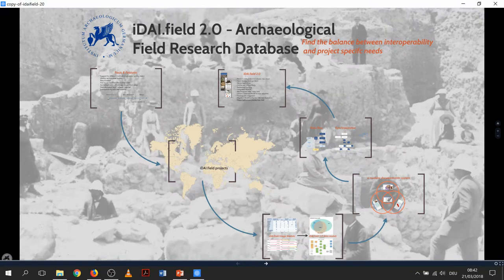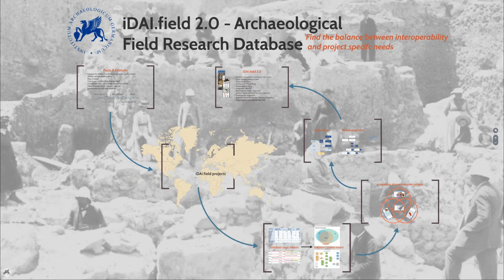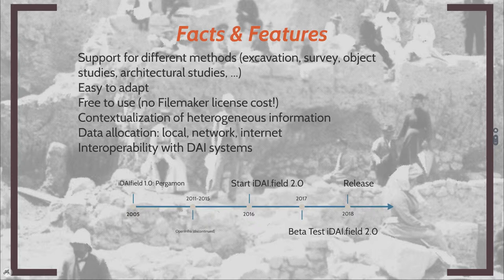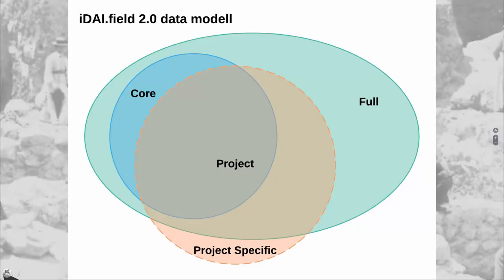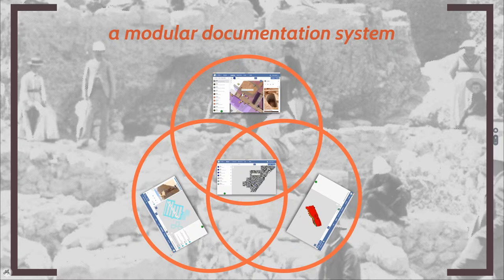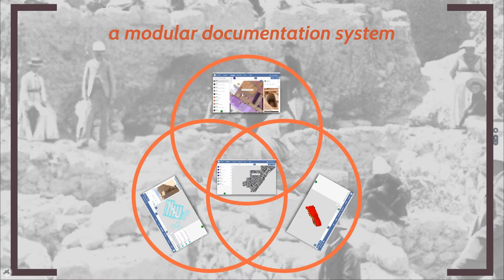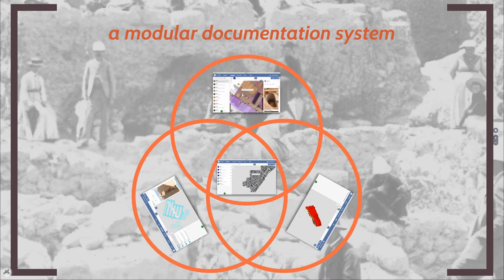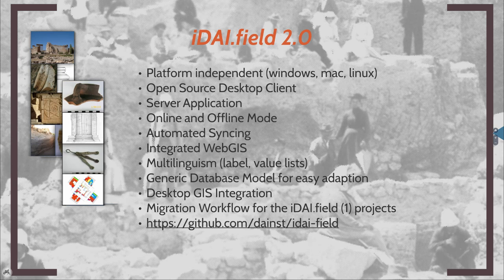The field research database iDAI.field 2.0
Currently iDAI.field 2.0 is being developed as a new field research documentation system by the German Archaeological Institute (DAI). It will be realized as an Open Source client-based software solution that relies on and incorporates Open Source web technologies. Field research projects create vast amounts of data coming from different disciplines and research perspectives. Therefore, a generic data model that balances these differing needs and data interoperability is necessary. Other requirements are e.g. a hardened synchronization solution for working in areas without internet coverage and support for a variety of acquired (spatial) data: measurements, geophysical surveys, structure from motion etc. This paper offers a detailed outline of our technical solutions for the aforementioned problems. It focuses on the balance between project specific needs and the standardization of archaeological data. While the usage of a NoSQL datastore does provide the flexibility to integrate all kinds of descriptive data, a minimal common standard is still needed to achieve comparable data. iDAI.field uses a common data model, that will be released and documented as an ontology, which incorporates linked open data vocabulary. We will also provide some context for the future possibility of data publication and cross-search - over different research databases - using the common data model.

Full title: The field research database iDAI.field 2.0: Find the balance between interoperability & project specific needs

(Philipp Gerth, Juliane Bonneß, Sebastian Cuy, Daniel de Olivera, Thomas Kleinke, Julian Schierenbeck)